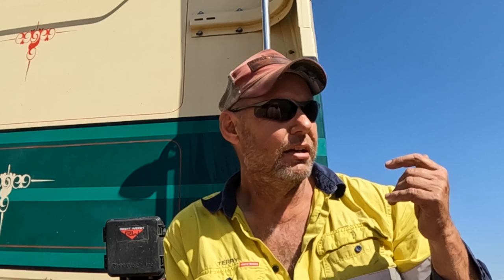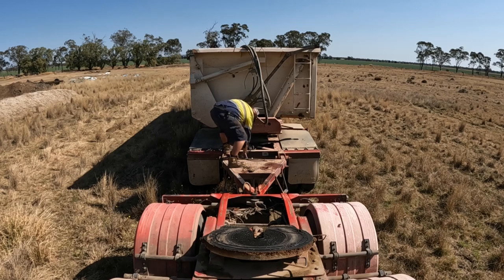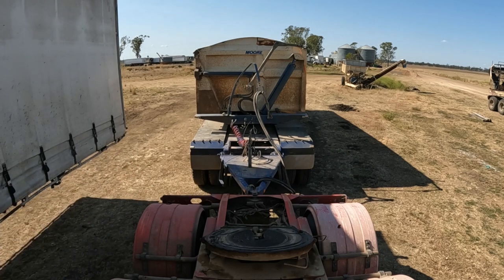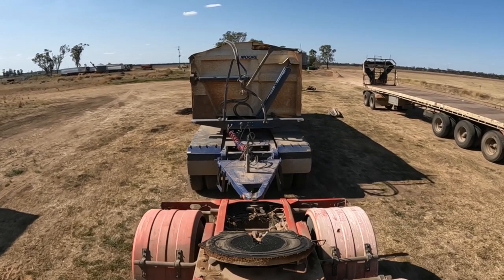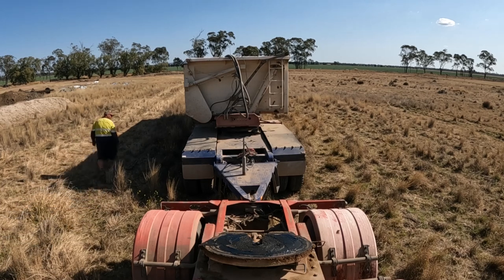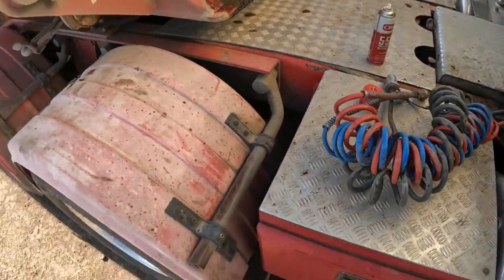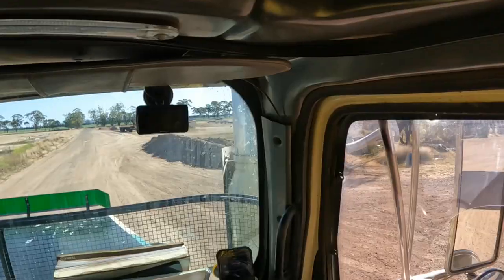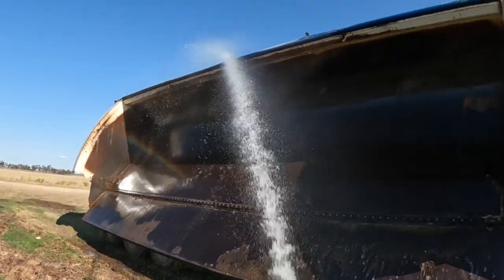Putting a road train together, Getting readly for next week.